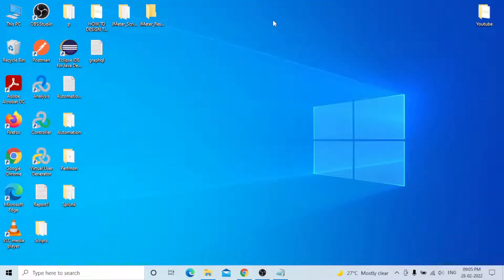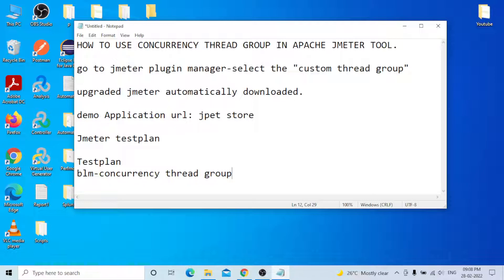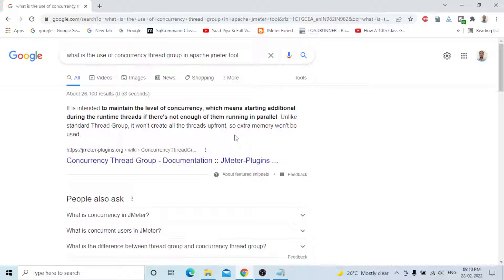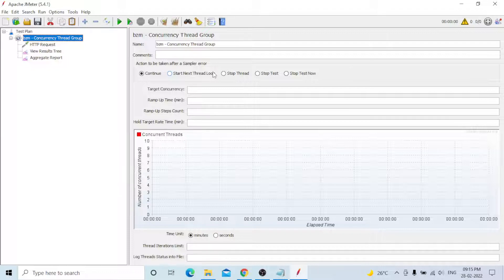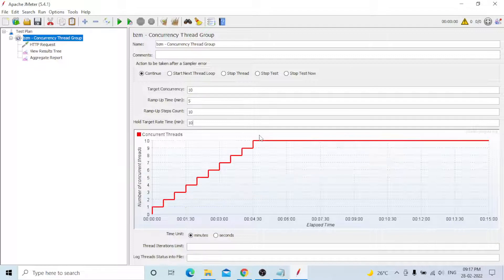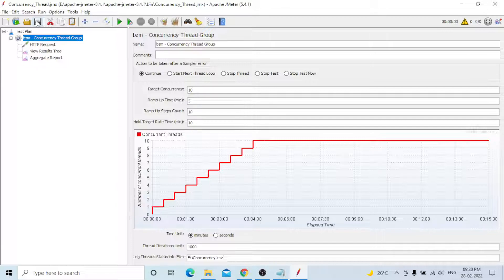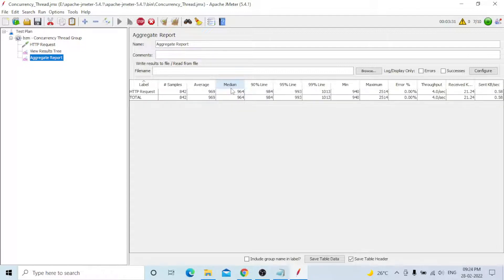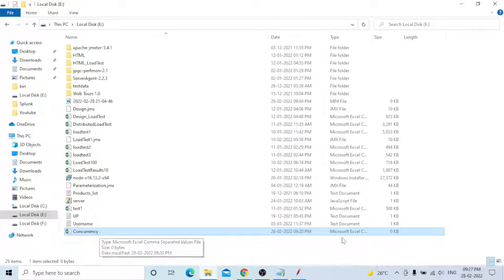HOW TO USE CONCURRENCY THREAD GROUP IN APACHE JMETER TOOL